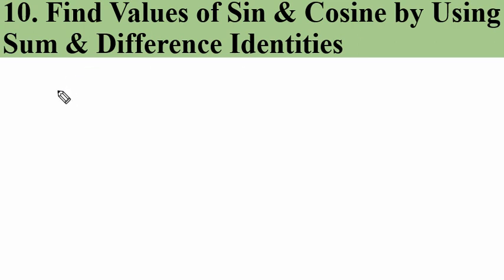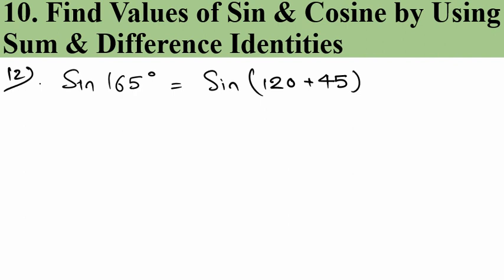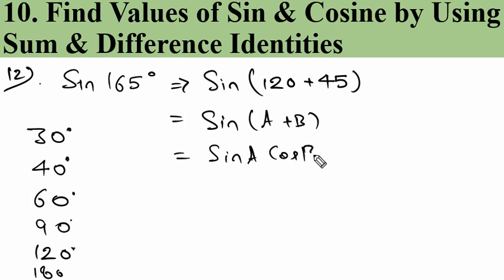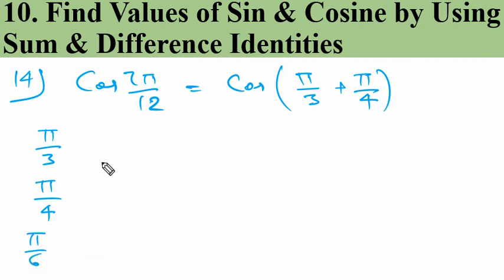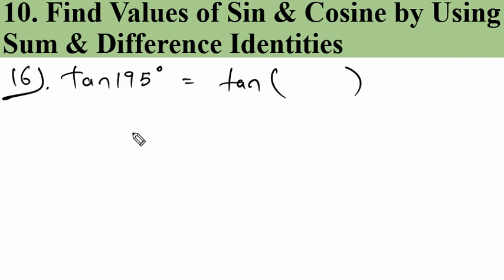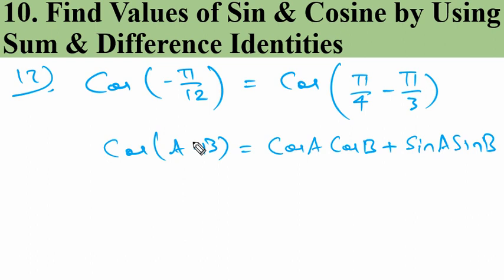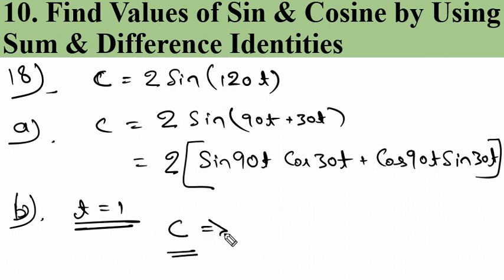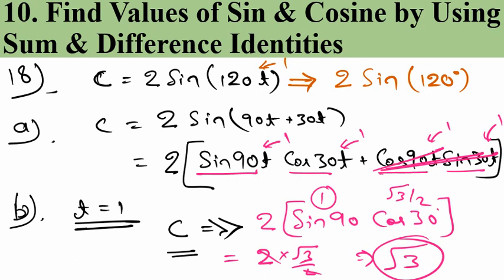10.Solve Sin and Cosine using Trigonometric Sum and Difference Identities